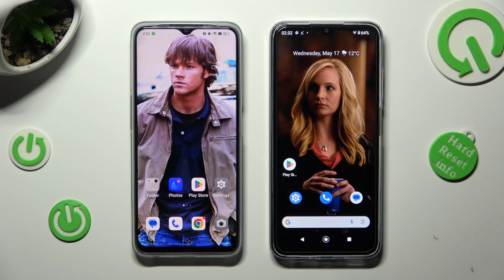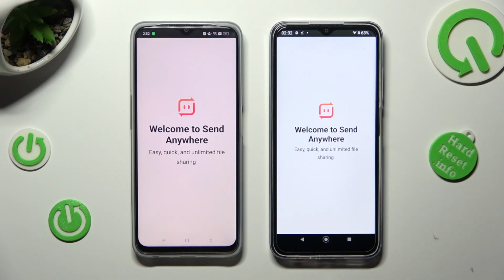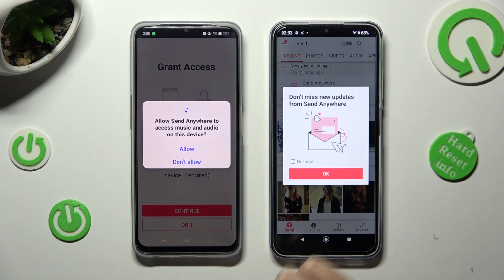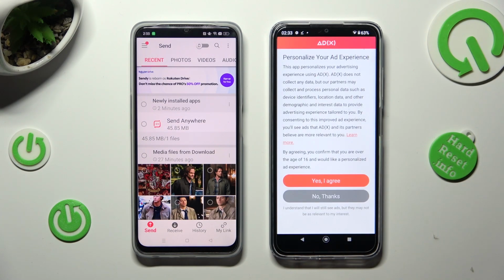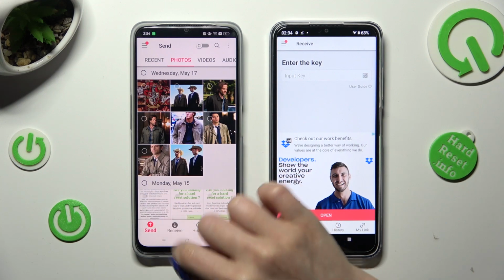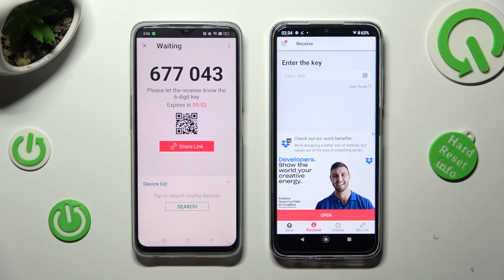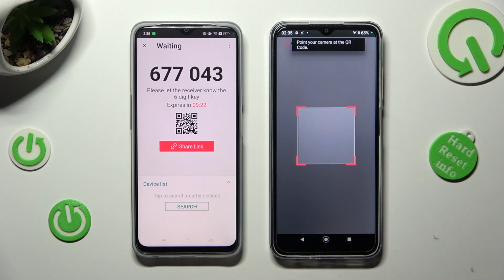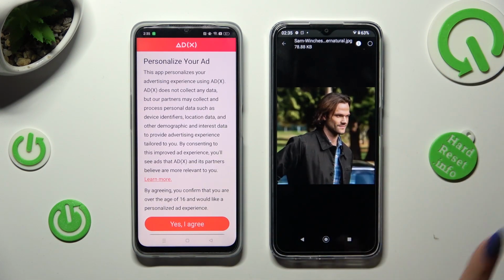How to Transfer Files From Oppo Device to NOKIA G22? - Install Send Anywhere App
Using the Send Anywhere app, you can transfer files from your Oppo Device to your NOKIA G22 in this tutorial. Using our easy-to-follow instructions, you can easily transfer files between both devices by installing and setting up Send Anywhere. To learn more about the NOKIA G22 and its features, visit our HardReset.info YouTube channel.

How to transfer files via Send Anywhere on Oppo Device and NOKIA G22?
How to set up Send Anywhere on Oppo Device and NOKIA G22?
How to transfer files using Send Anywhere from Oppo Device to NOKIA G22?
How to receive files on NOKIA G22 using Send Anywhere?